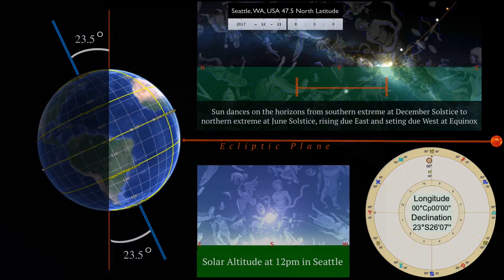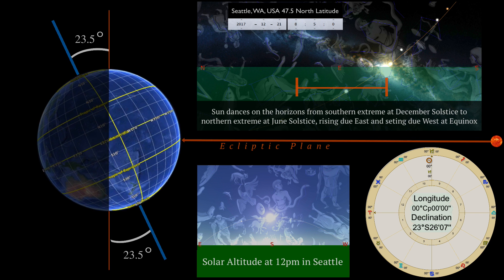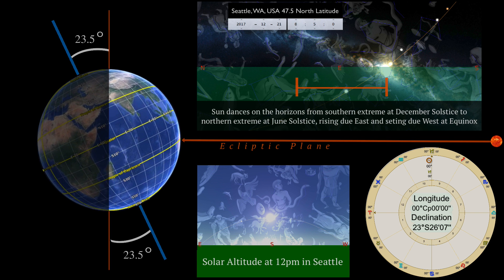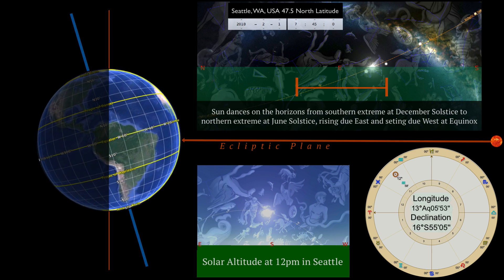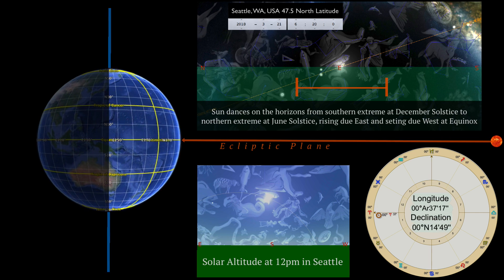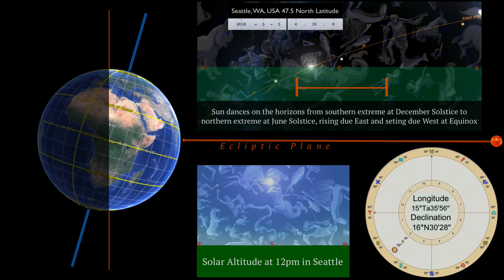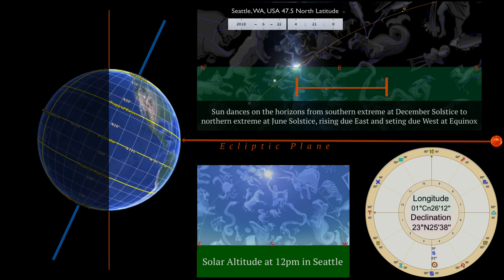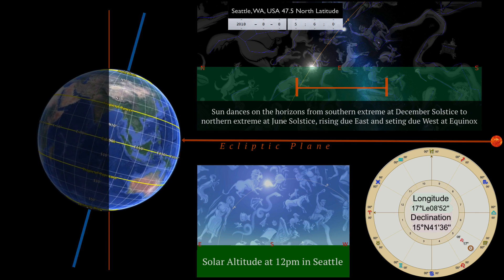Astrology and Astronomy of the Turning of the Year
Happy Solstice, friends!

This video demonstrates the Turning of the Year from several perspectives. On the left, we see Earth spinning on it’s axis of daily rotation, which is tilted by an angle of about 23.5 degrees in respect to the Ecliptic, the plane of Earth’s annual orbit about Sun. We begin at December Solstice when Earth’s Southern Axis is leaning toward Sun. This is Summer Solstice for the Southern Hemisphere and Winter Solstice for the Northern Hemisphere.

At December Solstice, when Sun enters the Sign of Capricorn, there are no midday shadows at Earthly locations situated at 23.5 degrees South Latitude, the Tropic of Capricorn. As a rule, there are no midday shadows for Tropical locations on Earth whose latitude equals the Sun’s declination, which you will see changing on the chart wheel in the lower right as Sun moves through the Signs of the Tropical Zodiac. This model is not to scale, neither in terms of Space nor Time, as our eyes would not keep pace with Earth completing an entire rotation every day.

At the bottom of the screen, we’ll track the Solar Altitude at twelve noon for Seattle, Washington, situated at an Earthly latitude of about 47.5 degrees North. We’ll see Sun climb from it’s lowest altitude at December Solstice to its greatest altitude at June Solstice, then descend again. Of course, the opposite is true for Southern Hemisphere locations where December Solstice brings the Height of the Light.

In the upper right, we’ll witness the dance of Sunrise on the eastern horizon as seen from Seattle, Washington where Sun rises 36 degrees south of East at December Solstice and 36 degrees north of East at June Solstice. Between these two extremes, Sun rises due East and sets due West at both March Equinox and September Equinox. This South to North movement between December Solstice and June Solstice extremes occurs everywhere on Earth.

The Tropics of Capricorn and Cancer and the Tropical Zodiac derive their name from Tropikos, a Greek word which means “Turn Around.” The Latin term is Solstice, which means “Sun Stops.” May we all take a moment today and every day to stop and give thanks for the Turning of the Year.

These animations were created for my Sacred Astronomy for Astrologers web course. You can receive twelve free lessons by registering now at MoreThanAstrology.com/Free. Thanks to David Hoover and Elijah Parker for this beautiful music. Find more at OneDoorLand.com

Gemini Brett
MoreThanAstrology.com